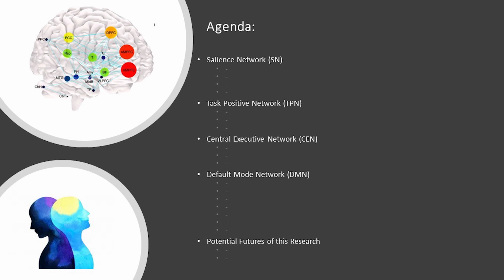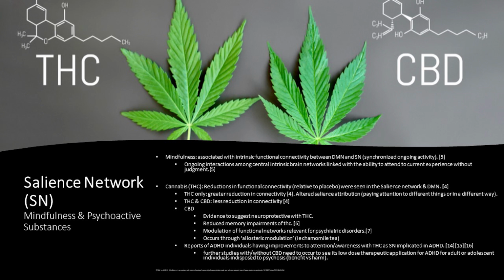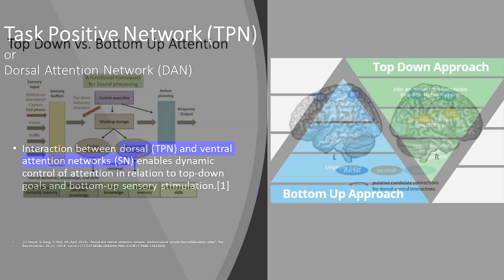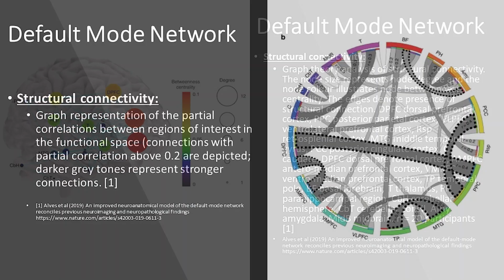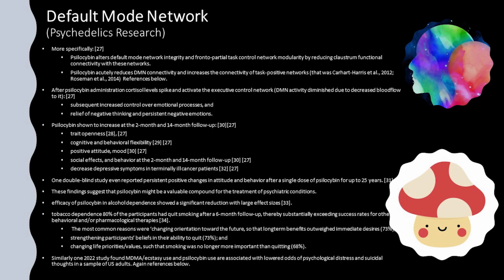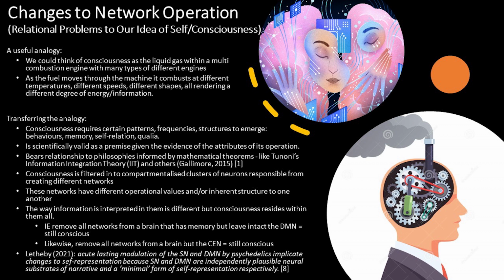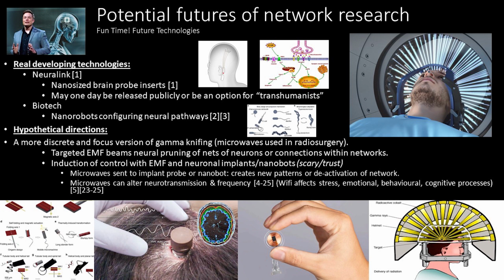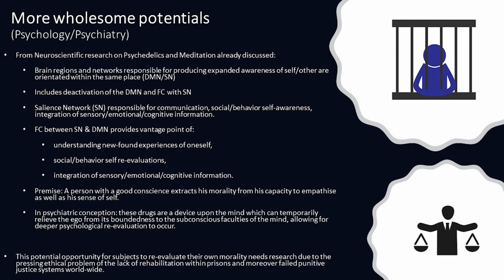The Four Main Brain Networks (Salience, Default Mode, Central Executive, Task Positive)